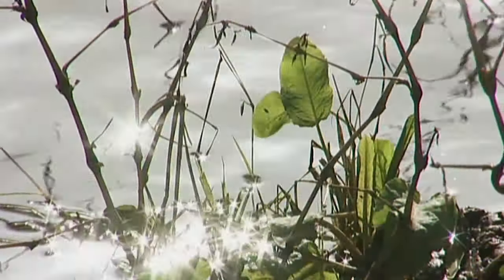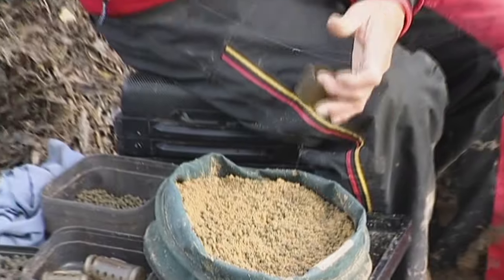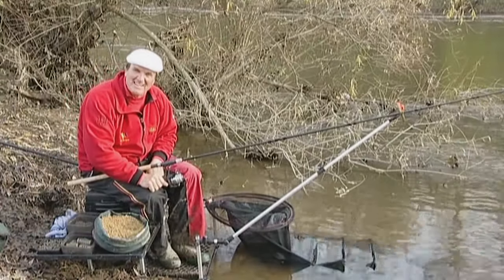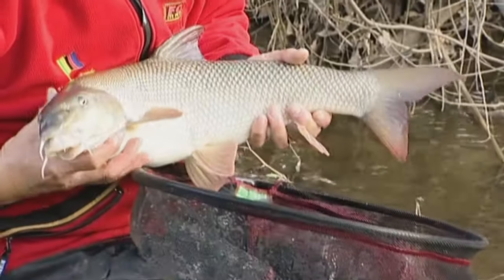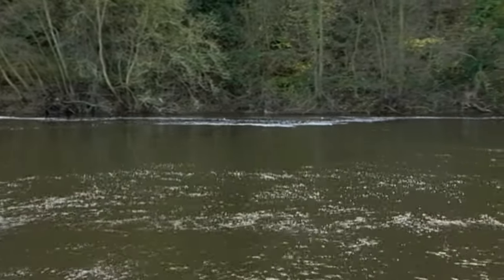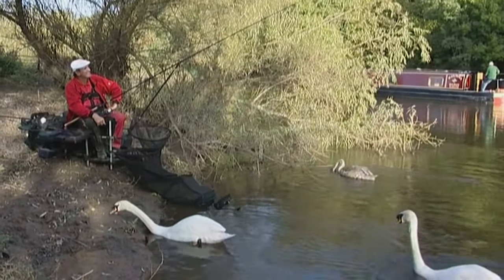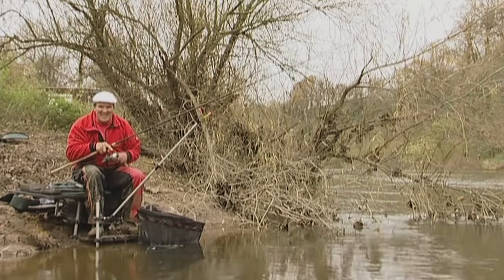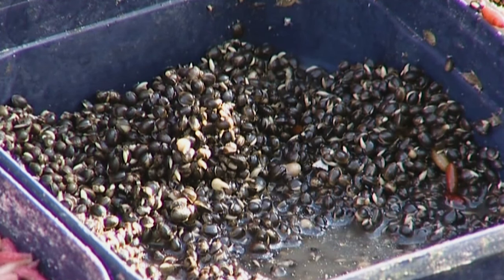Bashful Barbel - Bob Nudd's Fishing Tactics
Well, how about this for a change. It’s a riverbank I’ve come to today and I suspect I’m gonna have my work cut out. I’m Bob Nudd and despite being World Coarse Angling champion on no less than 4 occasions I know tackling fast-flowing water will always be a challenge. The River Severn here in Worcestershire will certainly be demanding, but no matter how tough it gets, I’m never happier than when I’m going fishing. And having the chance to do just that: visiting waters all around the country, in search of so many different species for this series has been a real treat. And without further a do I’ll get started on today’s quarry: the brilliant, hard-fighting Barbel that will always give me a run for my money.